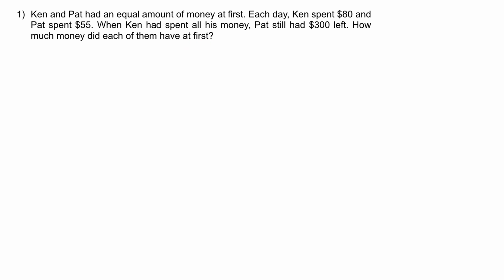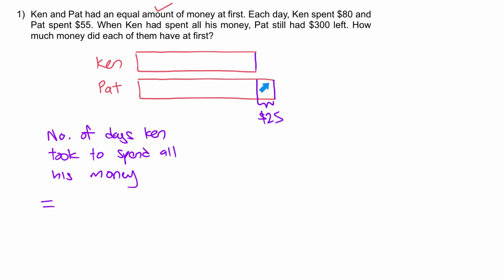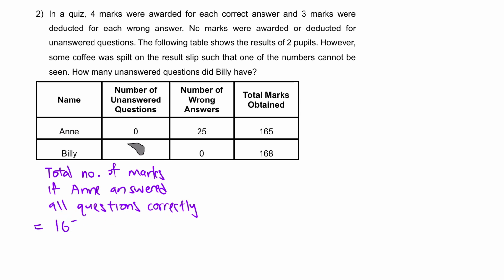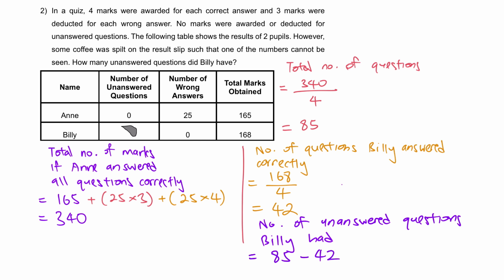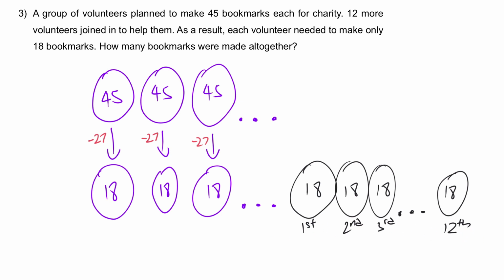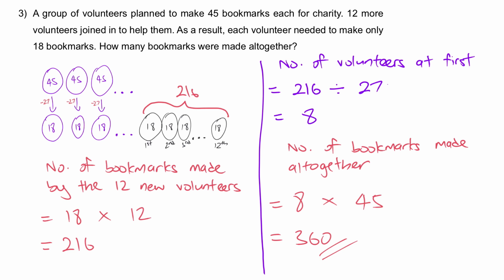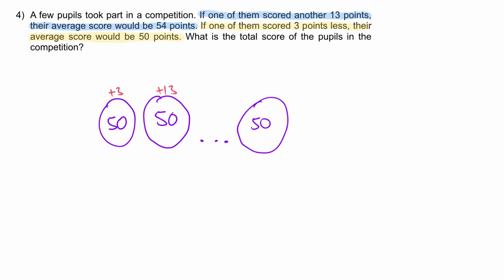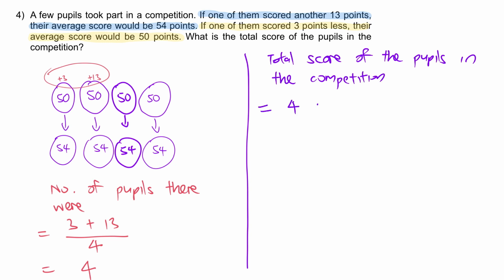PSLE Math | Numbers | Set 3